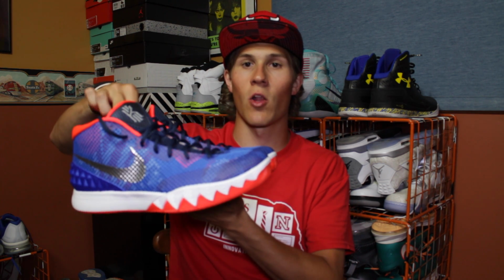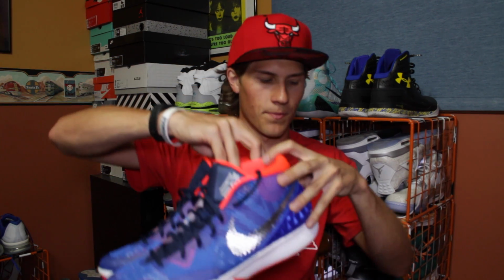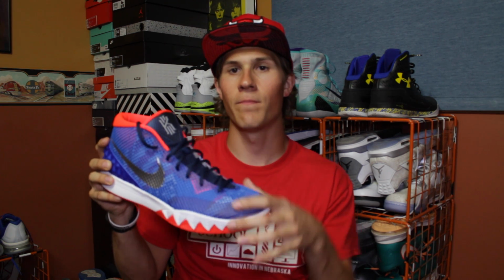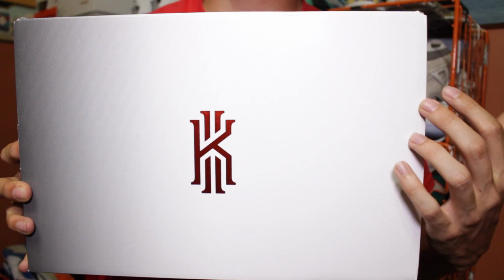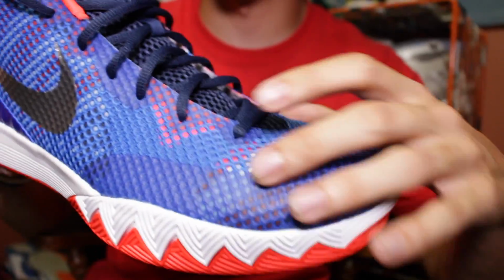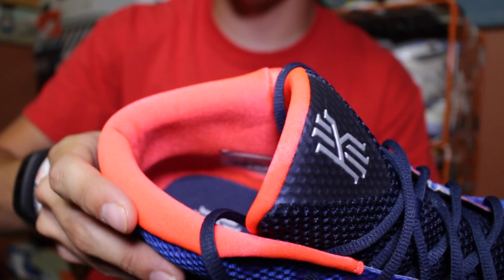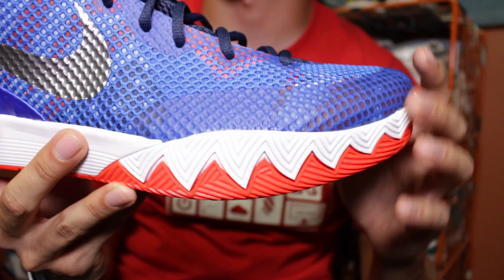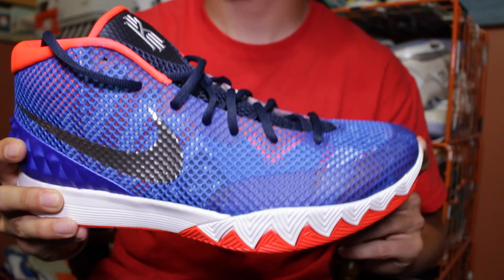Nike Kyrie 1 'USA'/'Independence Day' - Soar/Metallic Silver/White/Bright Crimson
Kyrie Irving's first signature shoe goes patriotic. Enjoy!

Shot using a Nikon D3100 with 18-55mm lens.